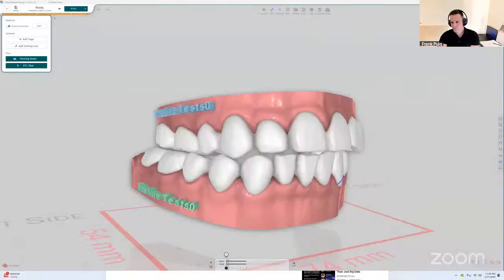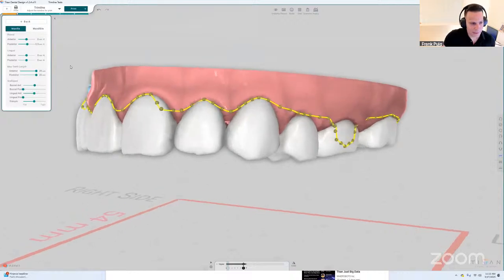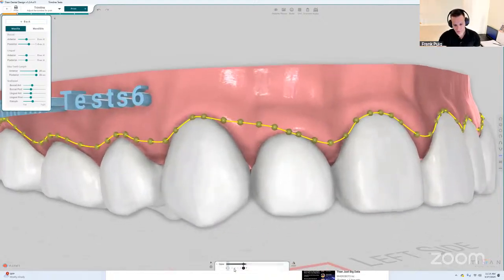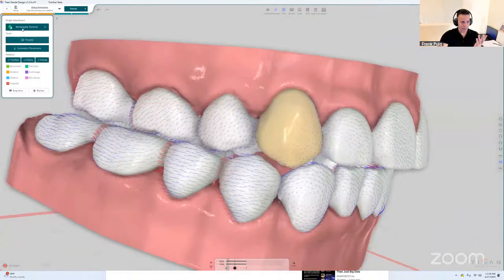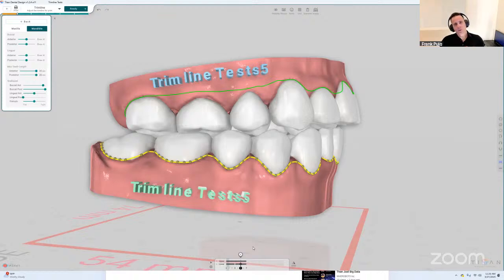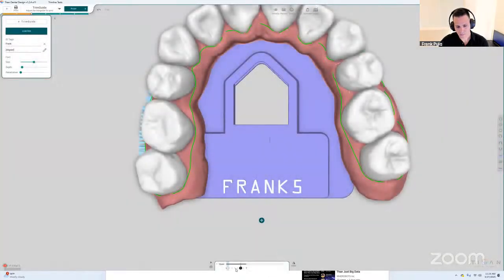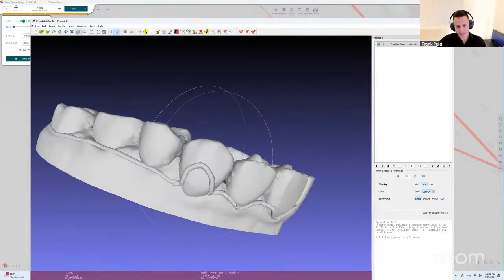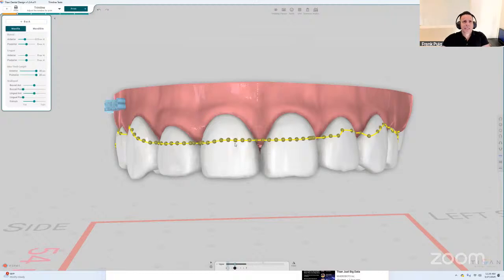Introduction to Trimlines in Titan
Join us for a concise webinar unveiling the latest Trimline features in Titan Dental Design. Learn how to streamline your workflow and enhance aligner precision, even without a Trimmer or direct printing setup.

Key highlights:
- Customizing trimlines for different aligners
- Leveraging enhanced automatic trimline settings
- Painting splines for greater precision and control
- Effective trimline use without in-office trimming or direct printing

Ideal for dental professionals and technicians aiming to elevate their aligner design process and patient outcomes.